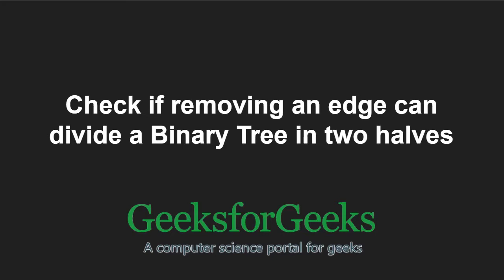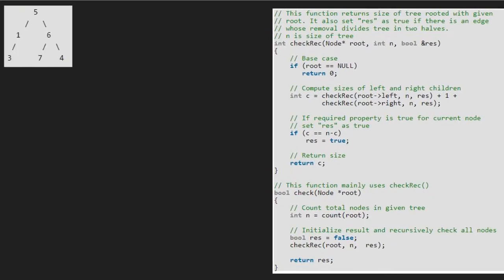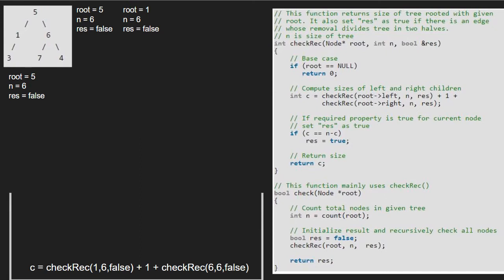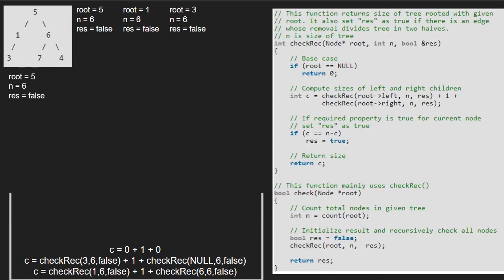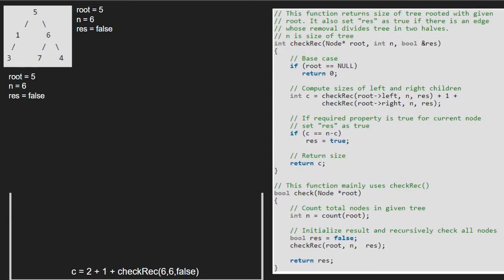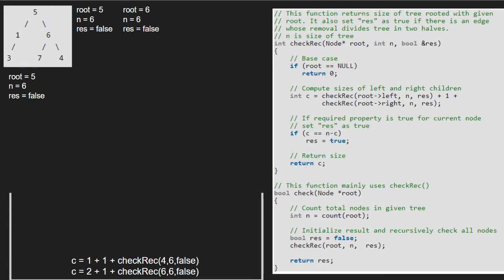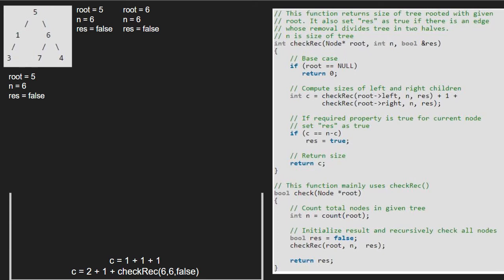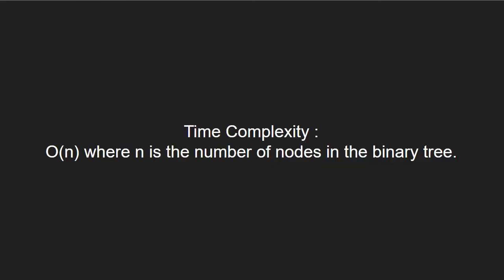Check if removing an edge can divide a Binary Tree in two halves | GeeksforGeeks